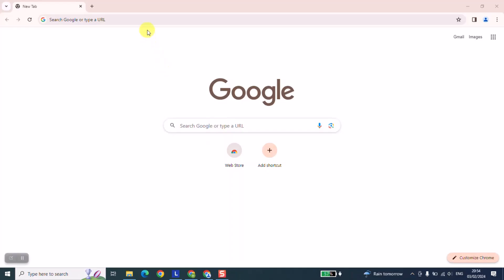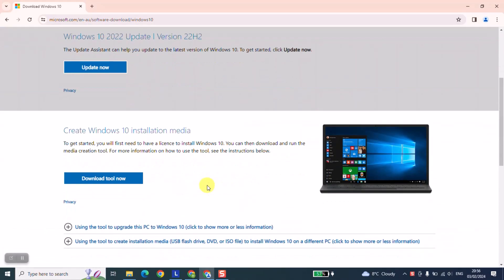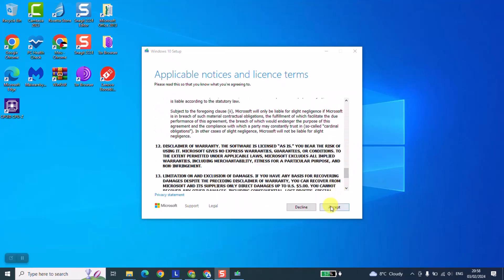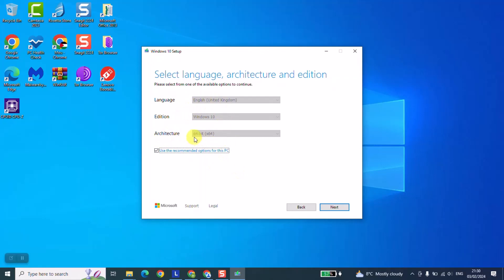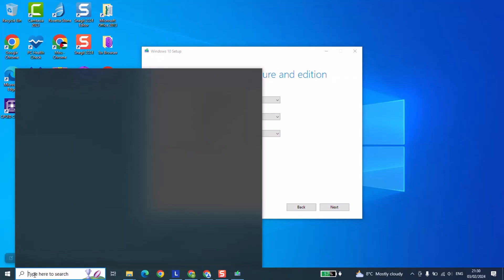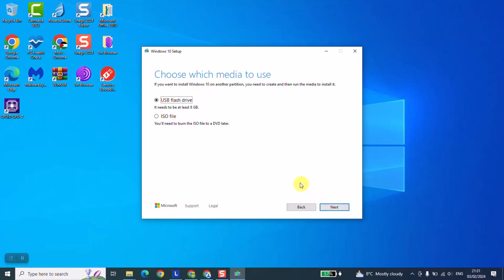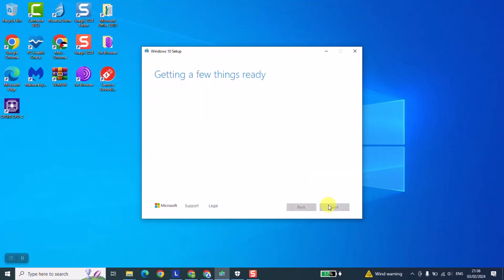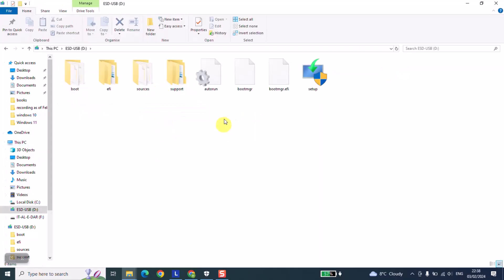How to download the latest windows 10 version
Ready to upgrade to Windows 10? Watch this quick tutorial for easy steps on downloading directly from the official Microsoft website. Enhance your computing experience with the latest features! 📥🌐